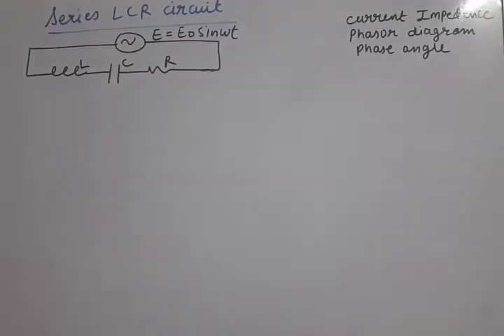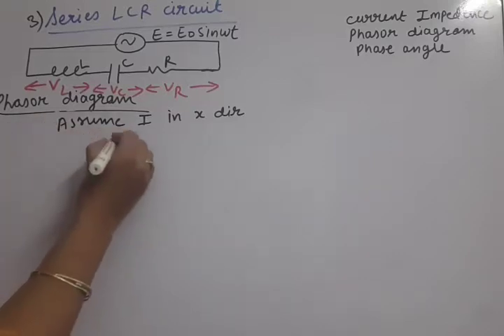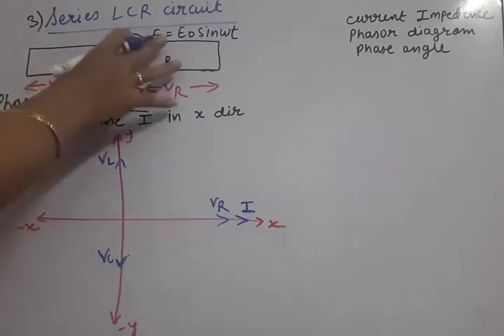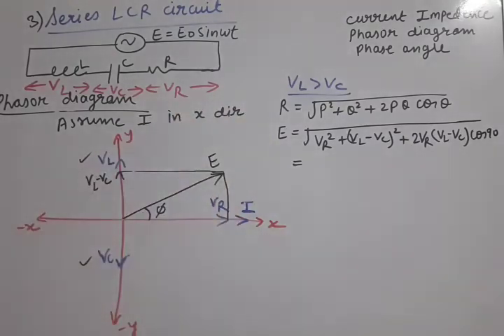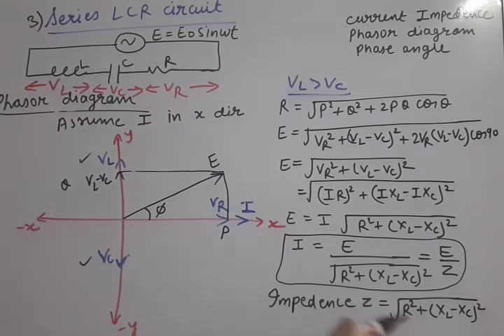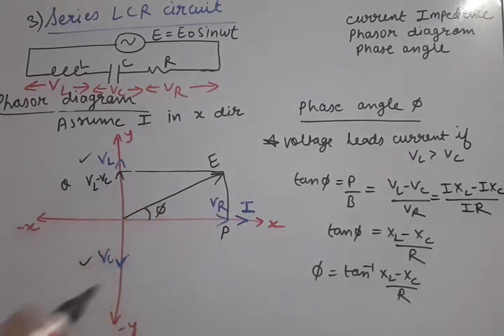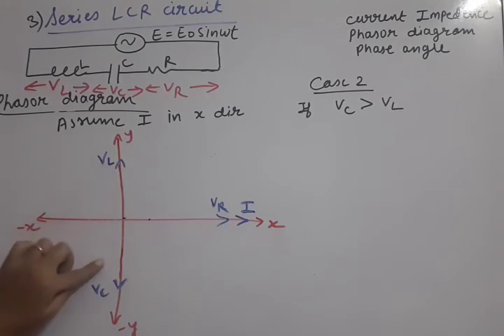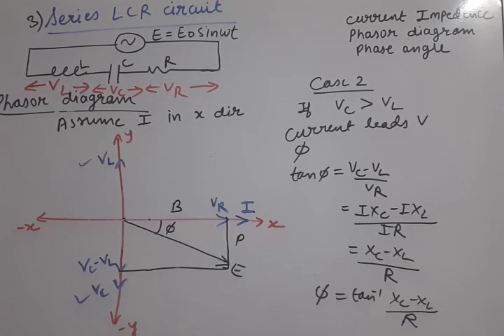Class 12th , physics , unit 4 , Series LCR circuit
Series LCR circuit , impedence ,current ,phase angle